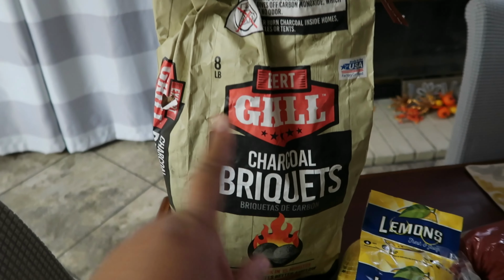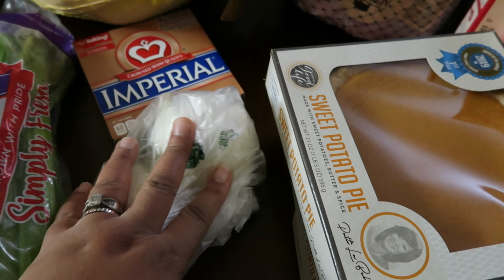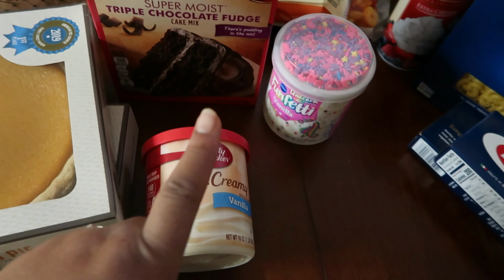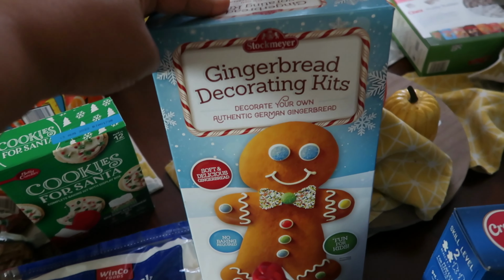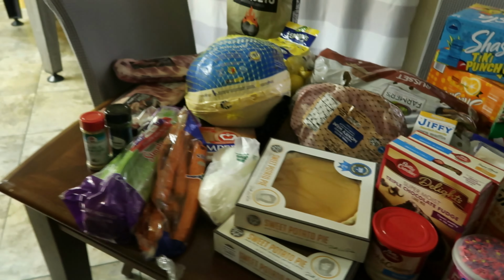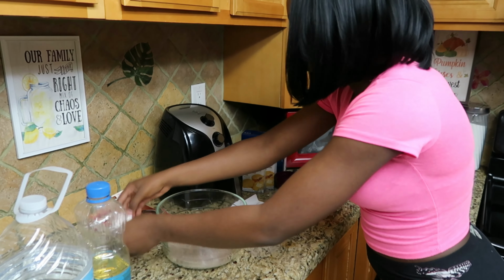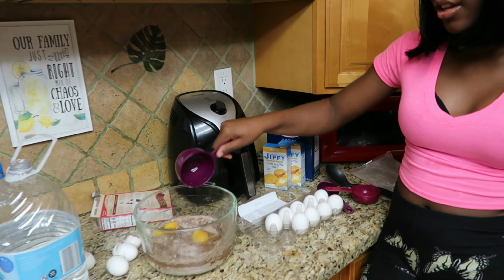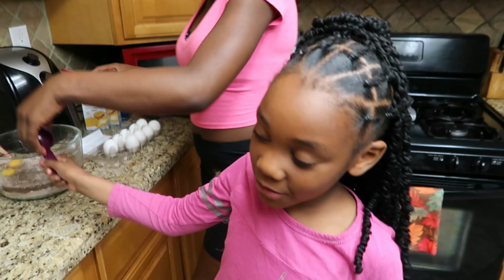THANKSGIVING PREP | GROCERY HAUL | COOK THANKSGIVING DINNER WITH ME | MY GIRLS CALL ME OUT 😩